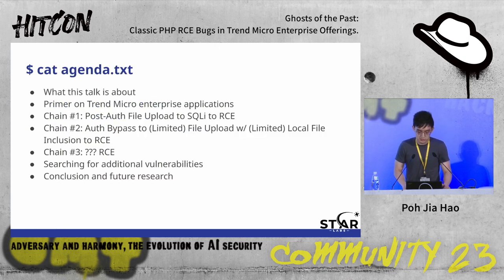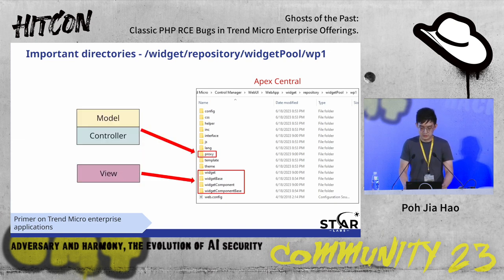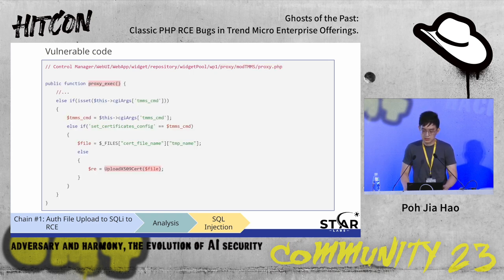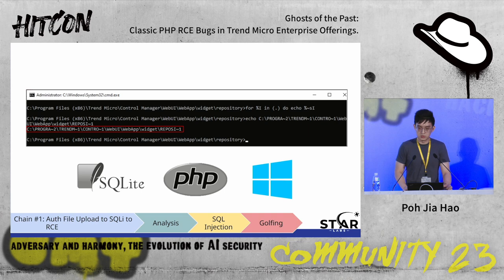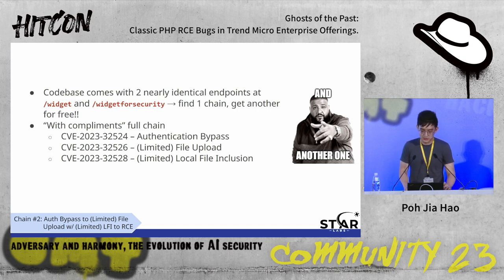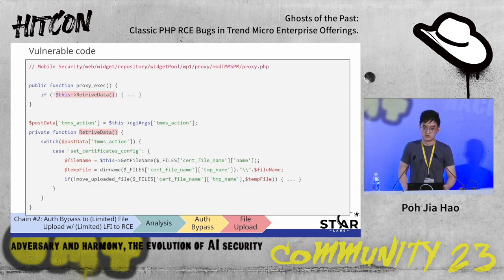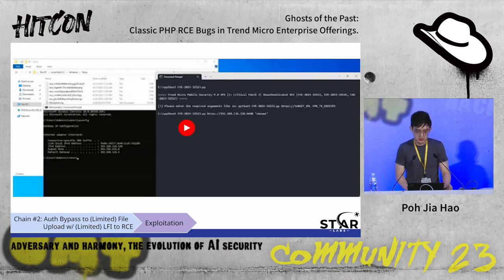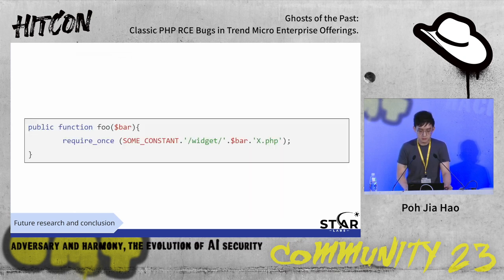Ghosts of the Past: Classic PHP RCE Bugs in Trend Micro Enterprise Offerings. | HITCON CMT 2023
Ghosts of the Past: Classic PHP RCE Bugs in Trend Micro Enterprise Offerings.

In this presentation, I will talk about my experience after researching on various enterprise offerings by Trend Micro. I will also share details about the (approximately 10) different vulnerabilities that I found and how they can be combined into different exploit chains to achieve Remote Code Execution (RCE) on these applications, namely: "Trend Micro Apex Central" and "Trend Micro Mobile Security (Enterprise)", which are used internally by big companies. The root-cause and indicators of compromise of these vulnerabilities will then be examined, as well as the official patches by Trend Micro. Some highlights of the talk include: perfect golfing to achieve RCE, classic 3-bug chain pre-authentication RCE (with CVSS 3.1 score of 9.8), as well as combining limited primitives to achieve RCE. Finally, I will also share about how to look out for such vulnerabilities in other similar programs.

Poh Jia Hao
Poh Jia Hao is a Security Researcher at STAR Labs SG Pte. Ltd. for the past 2 years, whose focus is mainly on web application security. Jia Hao has multiple CVEs in various applications under his name over the past years. He is always interested in staying up to date about the latest hacking techniques used to challenge the assumptions. Besides performing vulnerability research, Jia Hao also has experience in penetration testing, as well as being Offensive Security-certified OSCP, OSWP and OSWE.